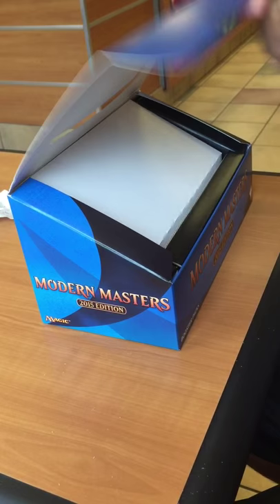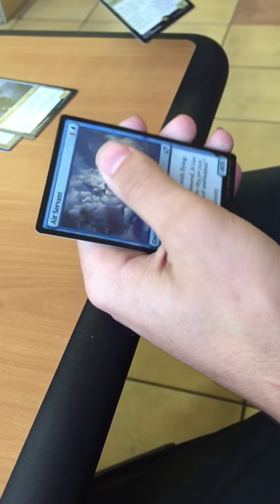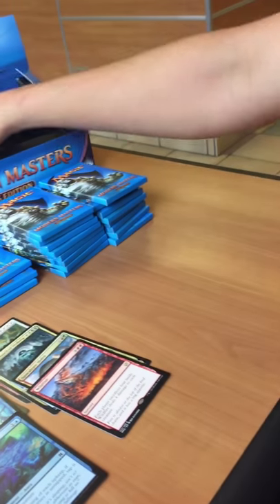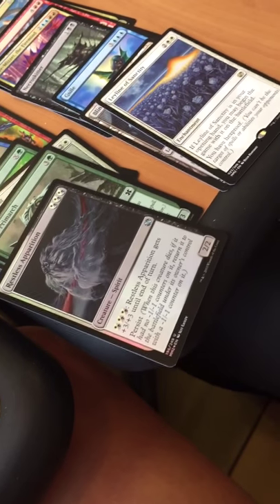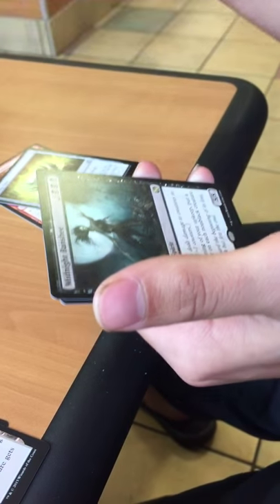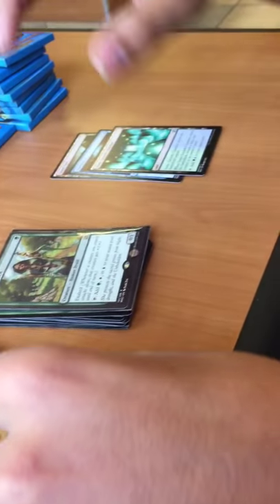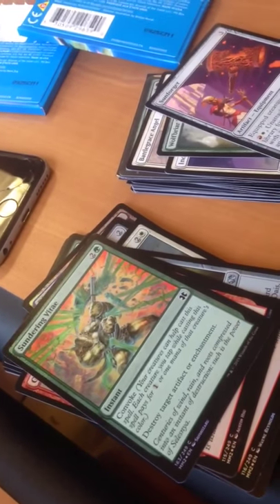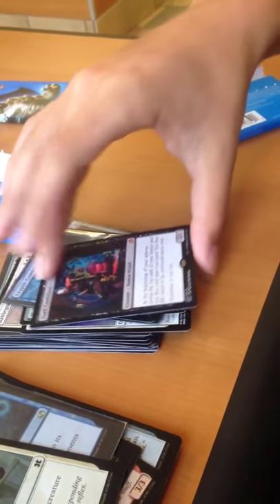Modern Masters 2 Unboxing - Great Box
Drew Fruchtl this is a video of a great unboxing of modern masters 2 watch this I guarantee you will enjoy it.